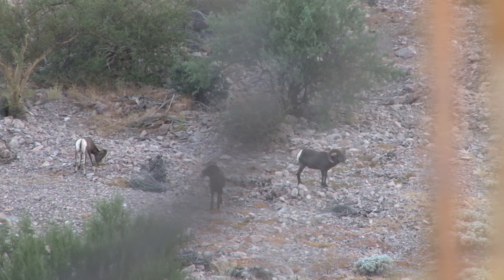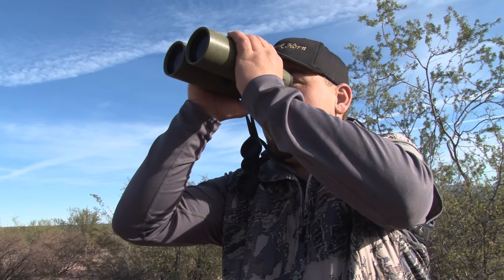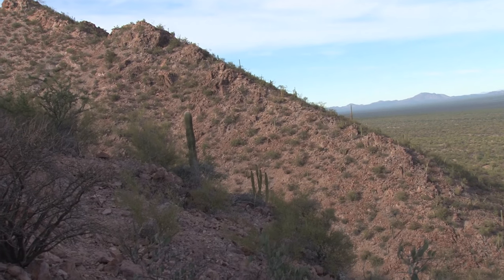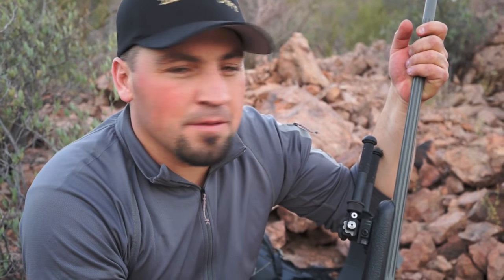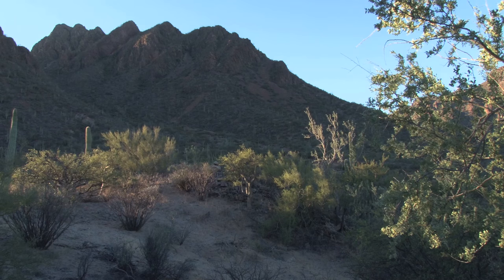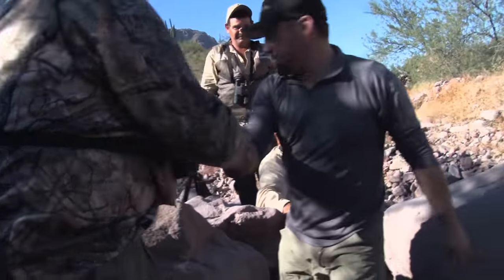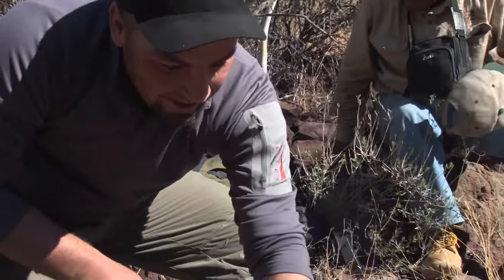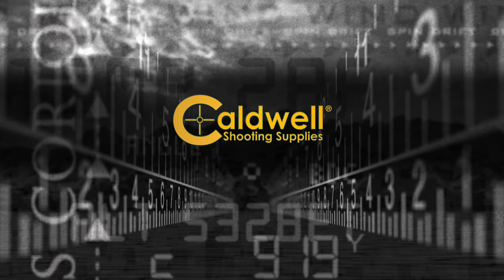Long Range Pursuit | S3 E3 Desert Bighorn Sheep Hunt in Sonora Mexico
Mike and Aaron Davidson team up with Sonora Dark Horn Adventures to hunt Desert Sheep in the rugged mountains of Northern Mexico. On this episode it’s Mike’s turn to shoot first and Aaron is behind the camera.